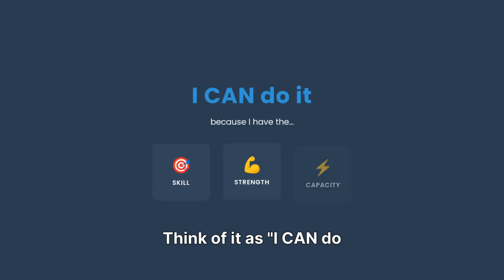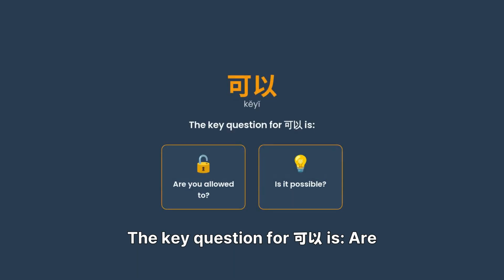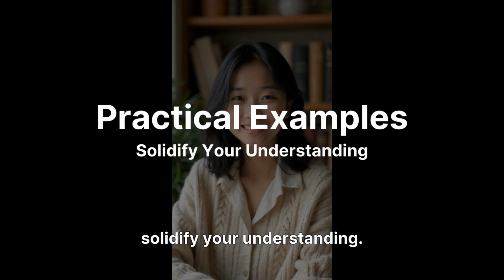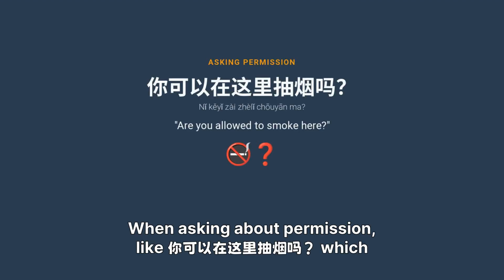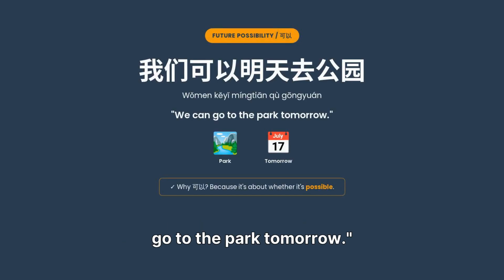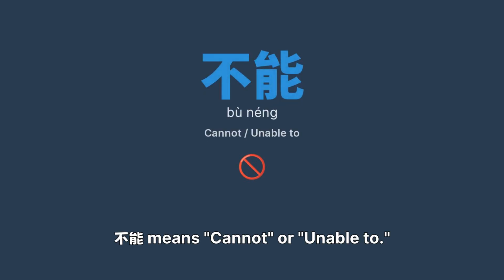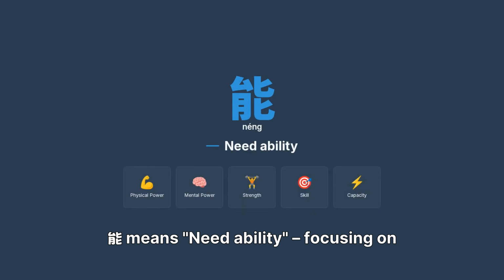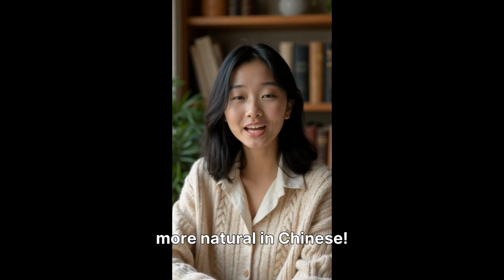能Néng vs 可以Kěyǐ Explained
Both 能 (néng) and 可以 (kěyǐ) translate to "can" in English, but they mean completely different things in Chinese. Learning to distinguish them is crucial for natural, correct speech.
Key Differences:
-能 (néng) signifies ability – it's about whether you have the skill, strength, or capacity to do something. The key question is: "Do you have the ability?"
- 可以 (kěyǐ) signifies **permission or possibility – it's about whether you're allowed to do something or if it's possible. The key question is: "Are you allowed to? Is it possible?"

This video breaks down practical examples, common mistakes, and a quick reference checklist to help you master this essential distinction.

能"和"可以"在英文中都翻译为"can"，但在中文里它们的含义完全不同。学会区分这两个词对于自然、正确的表达至关重要。

核心区别：
- 能 (néng) 表示能力 – 指你是否具有技能、力量或能力去做某事。关键问题是："你有这个能力吗？"
- 可以 (kěyǐ) 表示许可或可能性 – 指你是否被允许做某事或是否可能。关键问题是："你被允许吗？这可能吗？"

本视频通过实际例子、常见错误和快速参考清单，帮助你掌握这个重要的区别。